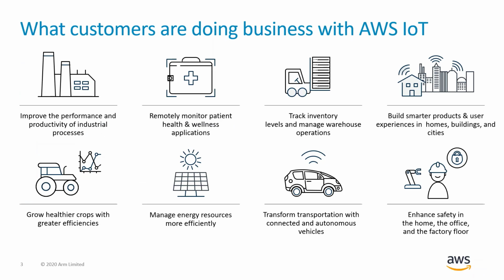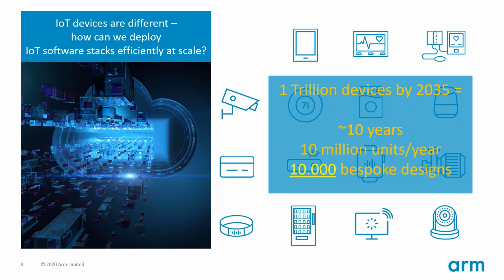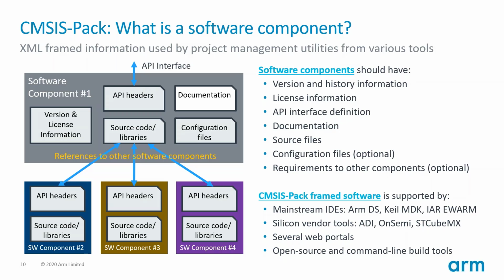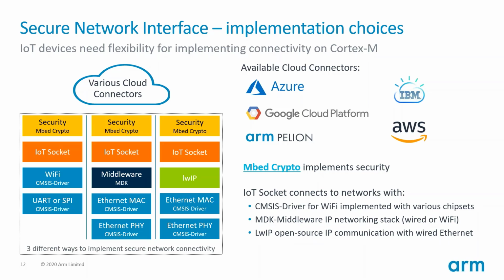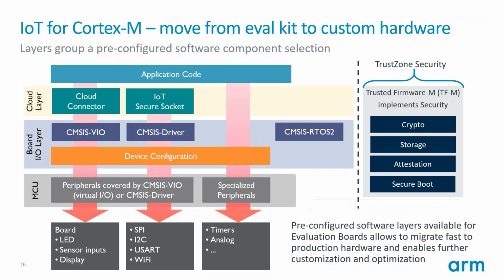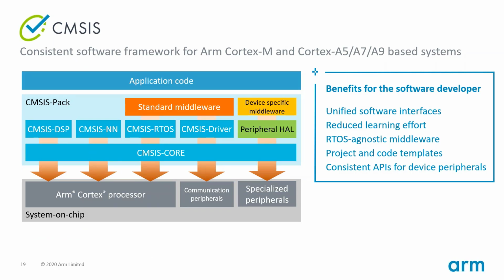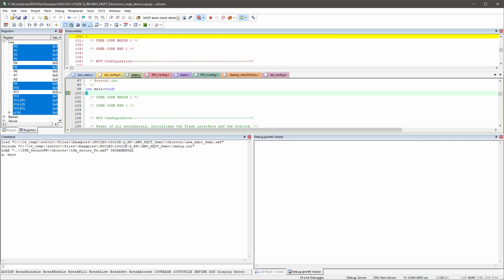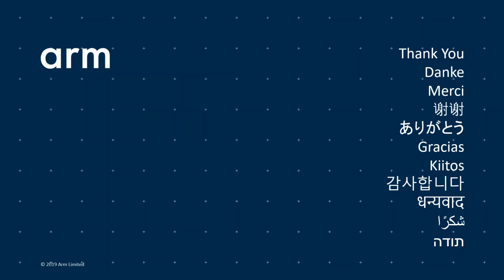How to Rapidly Develop IoT Devices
This video demonstrates a simple path to developing secure Cortex-M based IoT devices with Arm and AWS.